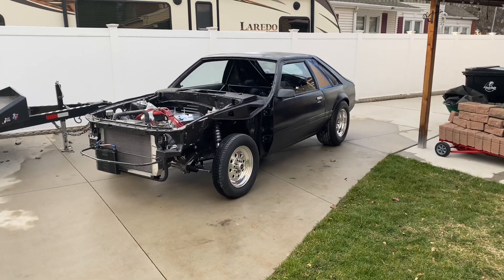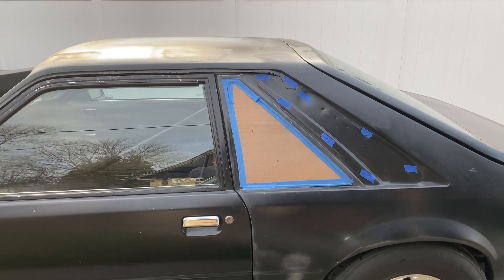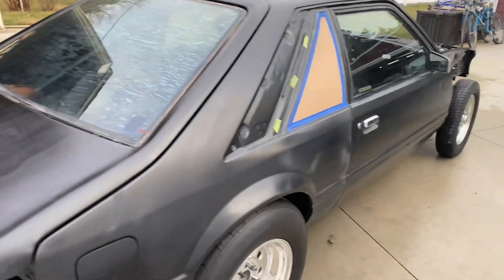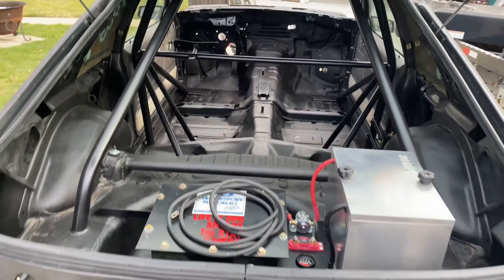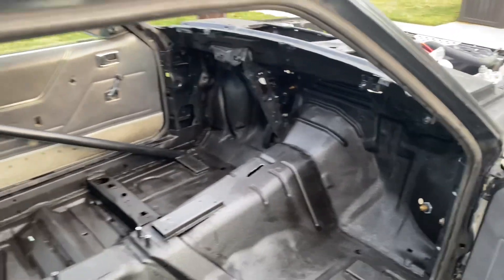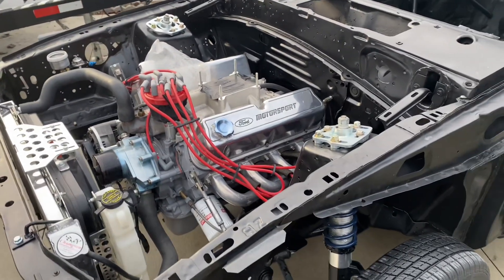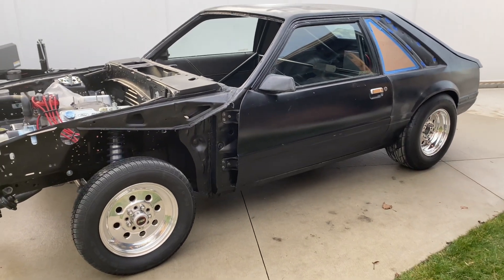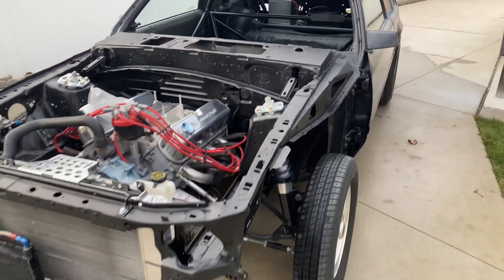BREAKING NEWS!!!!!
Finally made it over the hump on my 85 Mustang makeover. The roof is done and I can move on to other projects now. It’s gonna really start going back together now!